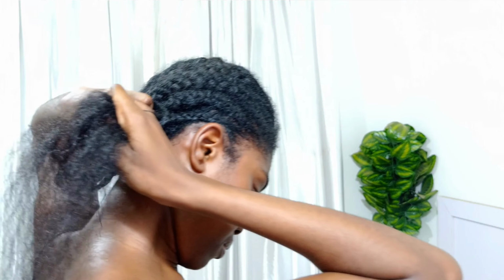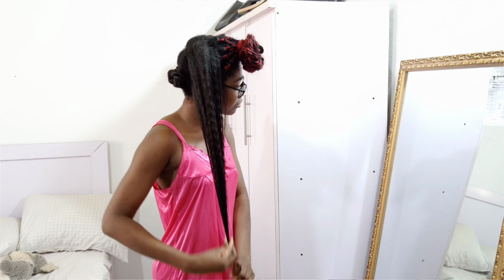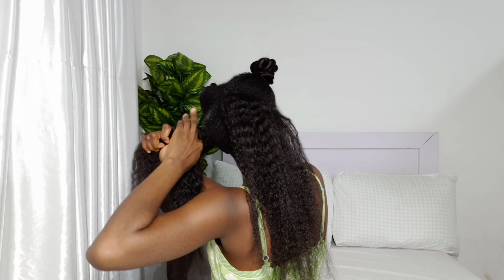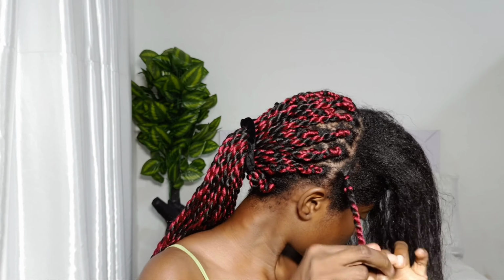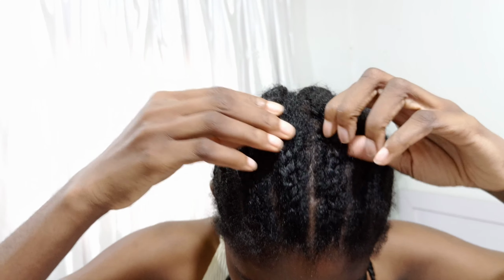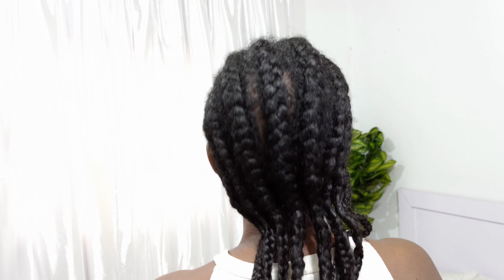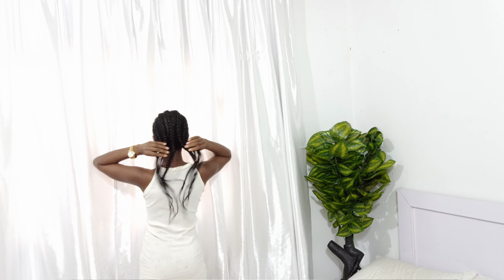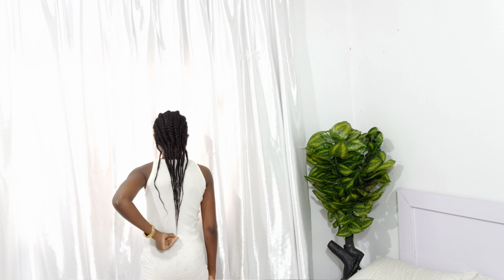HAIR GROWTH CHALLENGE // PROTECTIVE STYLE HAIR GROWTH CHALLENGE UPDATE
Aphogee 2 step protein treatment:

Aphogee balancing moisturizer:

Aphogee keratin 2 minute reconstructor:

Aussie moist deep conditioner:

Silk elements heat protectant:

Profectiv mega growth daily leave in strengthener: https:

Profectiv mega growth deep conditioner:

VO5 clarifying shampoo:

Hair shears:

2 side straightening brush:

Scalp massager:

Round bristle brush:

Cotton headband:

Hair clips:

Plastic whisk/mixer:

Relaxer bowl and brush set:

X-large rollers:

X-jumbo rollers:

Spray bottle:

Rat tail comb:

Velvet hair scrunchies:

AMAZON STOREFRONT